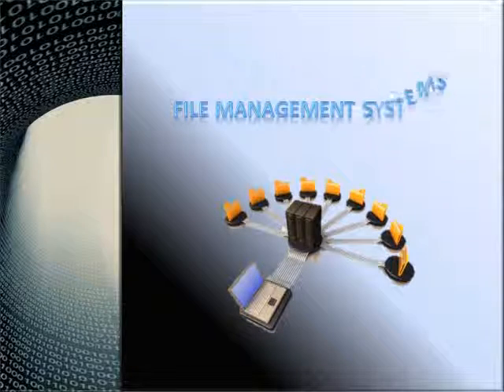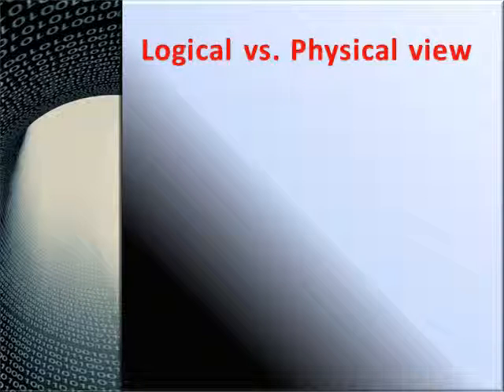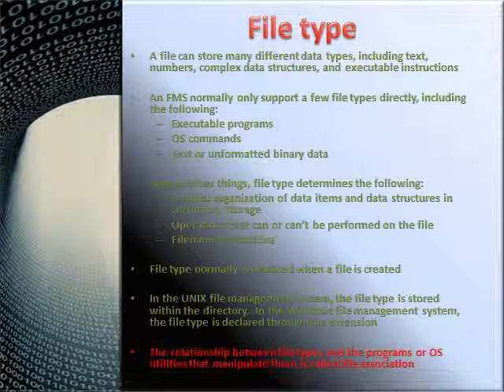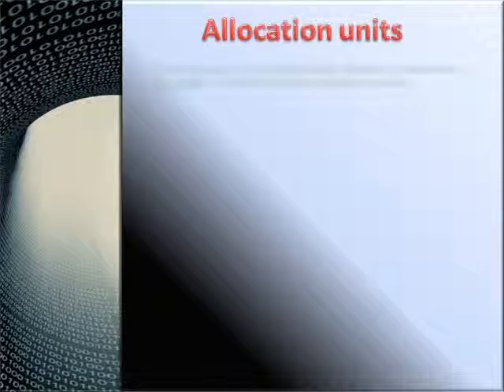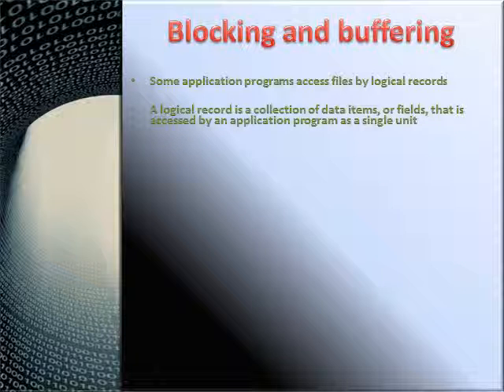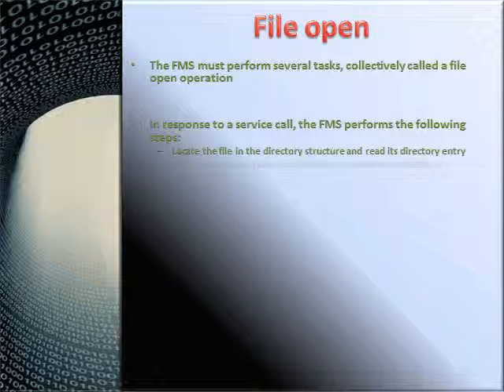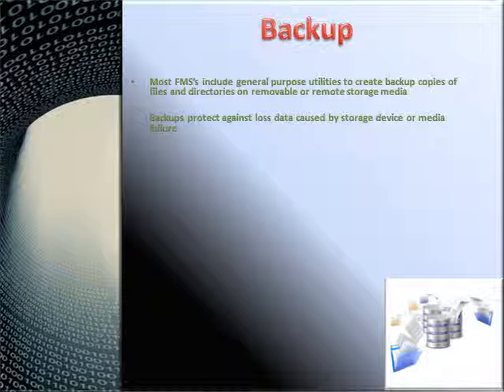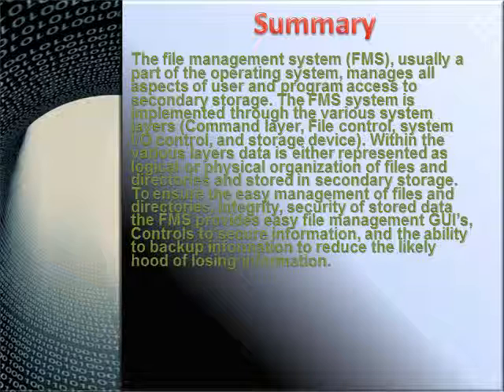File Management System FMS